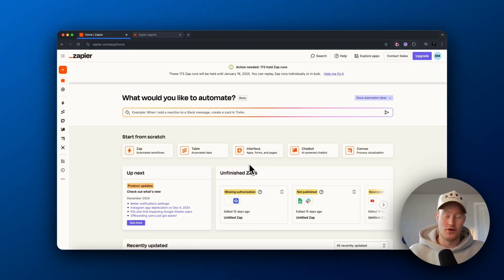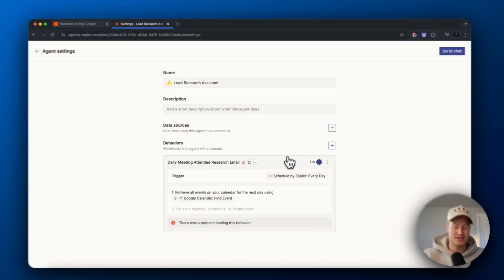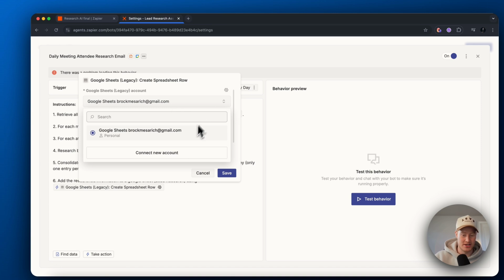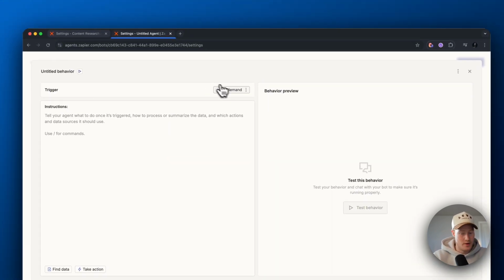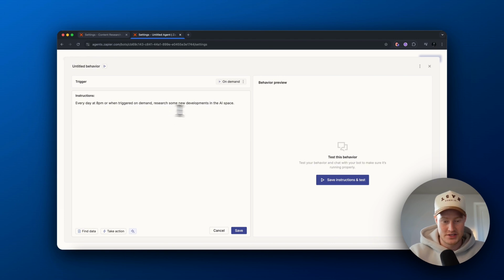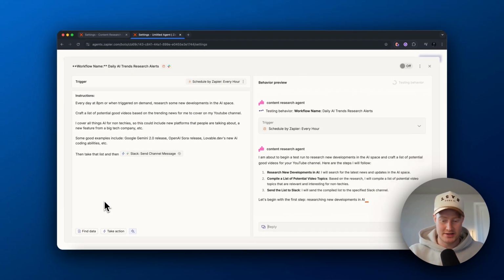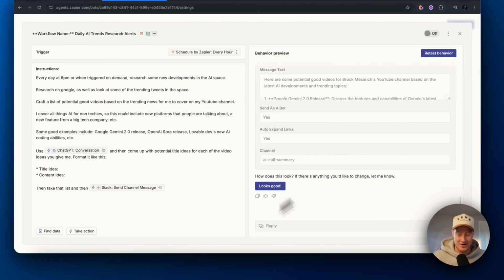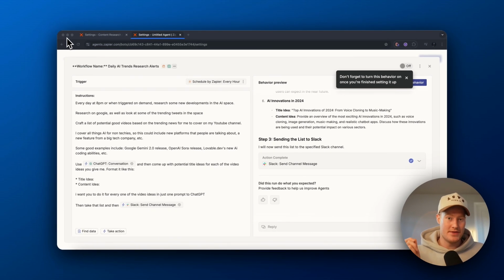Building AI Agents is Easier Than You Think (I'll Show You)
In this video I show you how anyone can create an AI agent using Zapier Agents. I created an AI agent that does content research for me on autopilot, saving me hours every week.